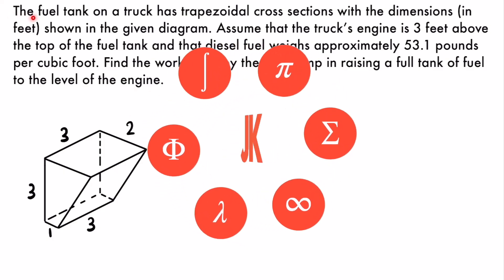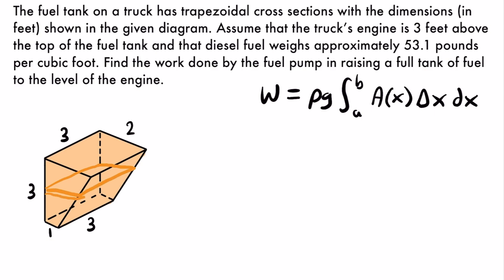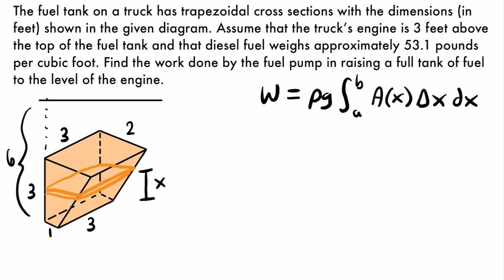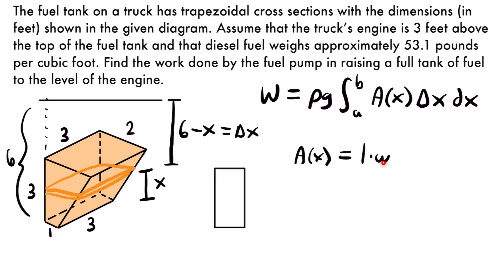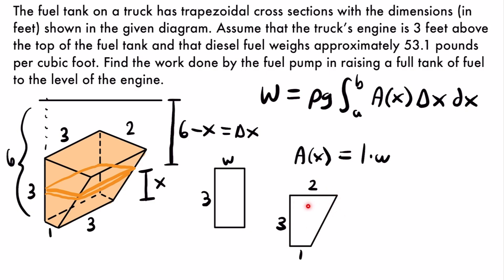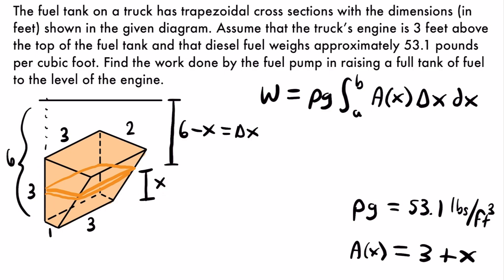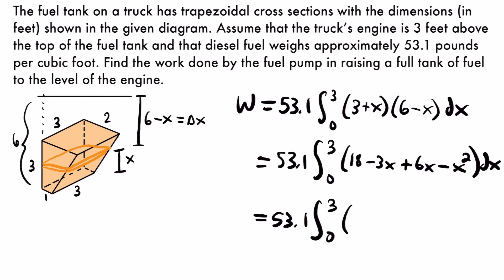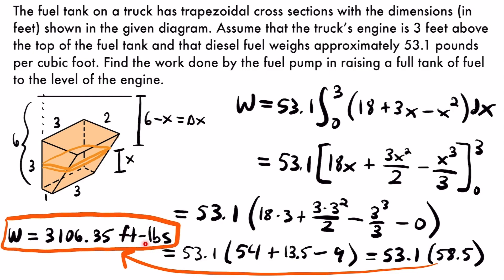Work - Pumping Problem for Tank With Trapezoidal Cross Sections | JK Math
How To Find the Work Done in Pumping Fuel Out of a Tank with Trapezoidal Cross Sections

In this video we look at how to solve a work problem involving pumping a fluid out a tank. In particular, we solve the problem:

“The fuel tank on a truck has trapezoidal cross sections with the dimensions (in feet) shown in the given diagram. Assume that the truck’s engine is 3 feet above the top of the fuel tank and that diesel fuel weighs approximately 53.1 pounds per cubic foot. Find the work done by the fuel pump in raising a full tank of fuel to the level of the engine.”

Video Chapters:
0:00 Step 1: Problem Reading, Setup & Formula
1:55 Step 2: Distance to Pump Δx
4:08 Step 3: Cross Sectional Area A(x)
11:22 Step 4: Weight-Density & Bounds of Integration
13:32 Step 5: Solve Integral / Calculate Work